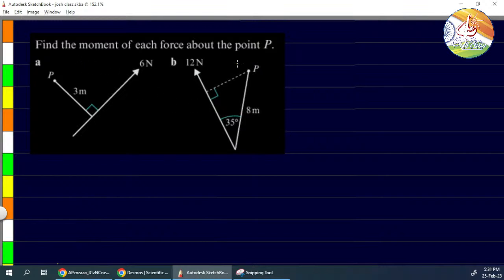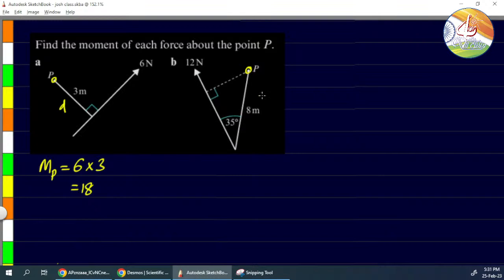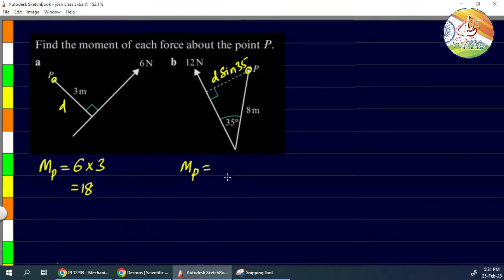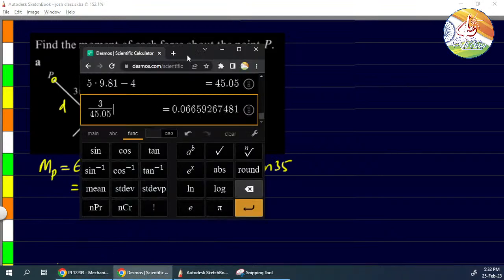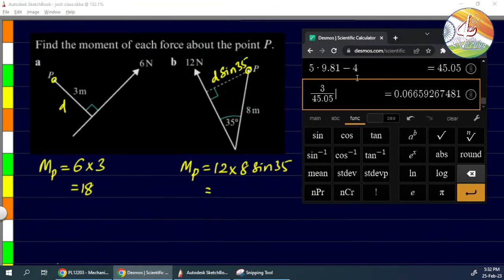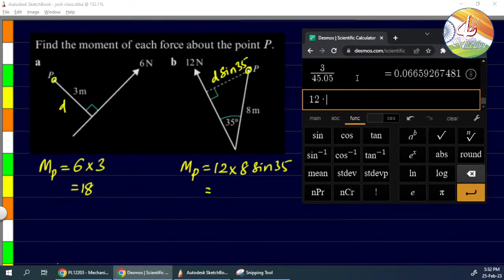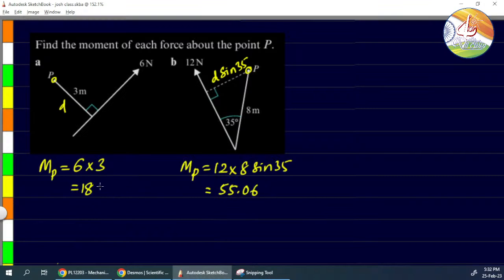Engg Mechanics | Moment Problem 1